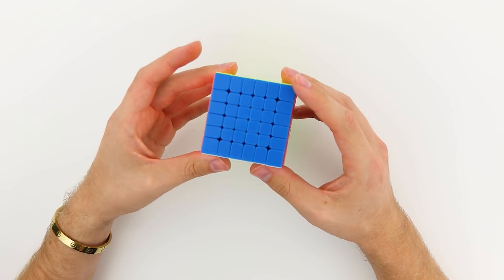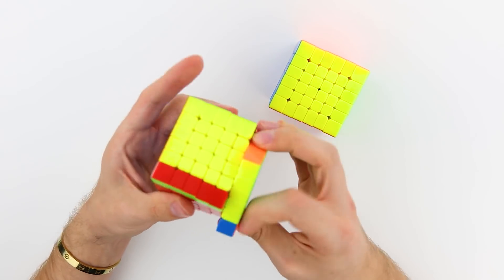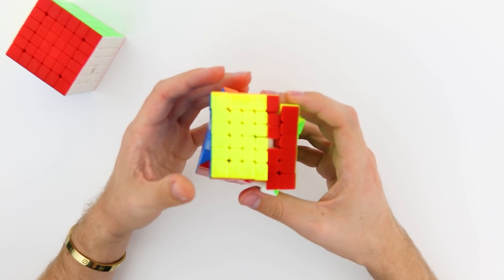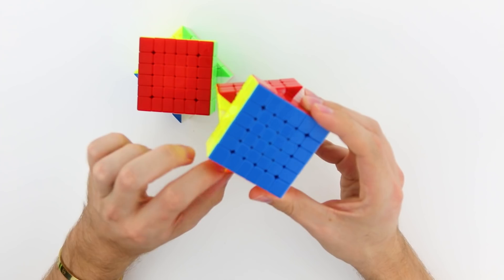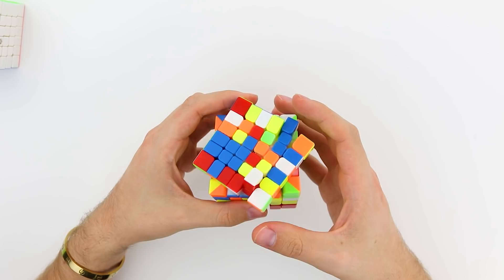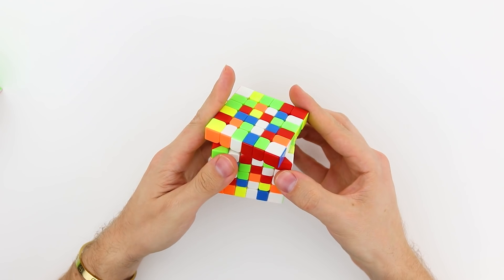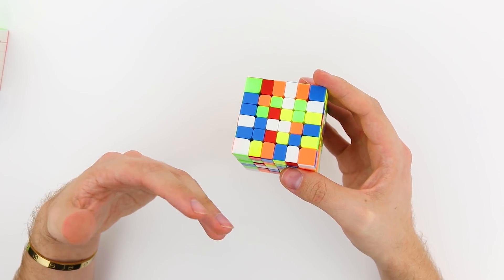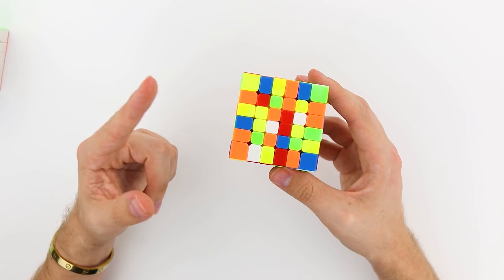Is the X-Man Shadow V2 worth the upgrade?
Puzzle Stats:
Weight: 158 Grams
Size: 64mm
Plastic Color: Stickerless